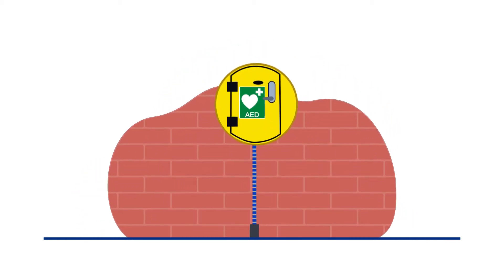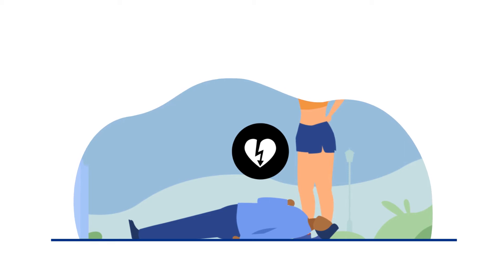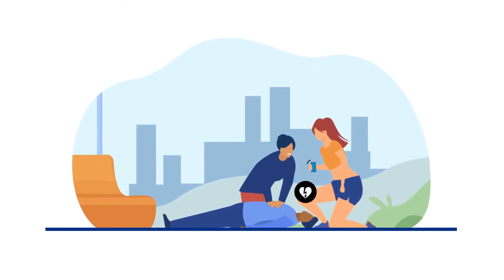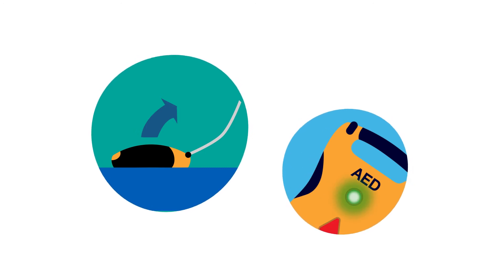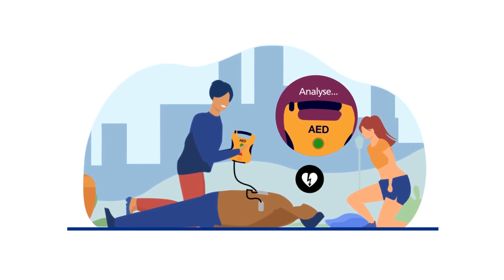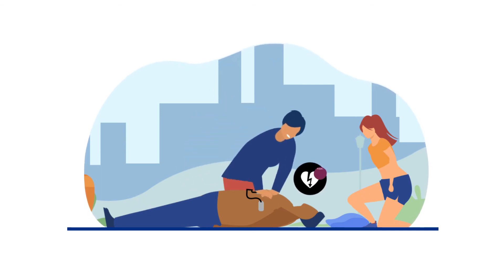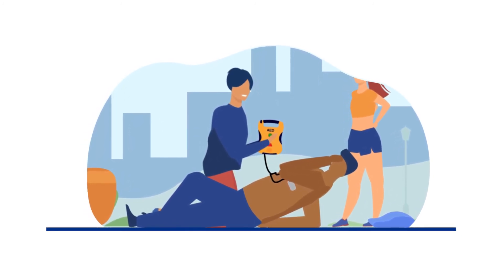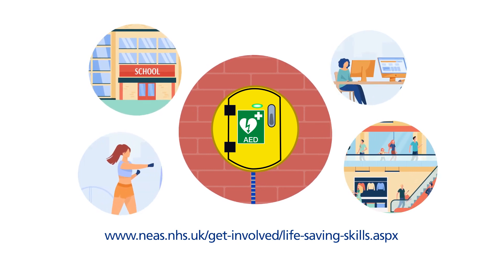Using a defibrillator - Learning Zone - North East Ambulance Service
Defibrillators - sometimes called AEDs or Defibs - are easy to use and could save someone's life. Learn all about defibrillators and how to use one in an emergency.